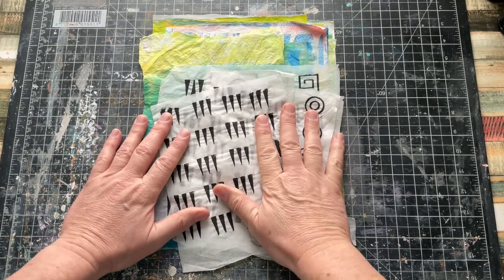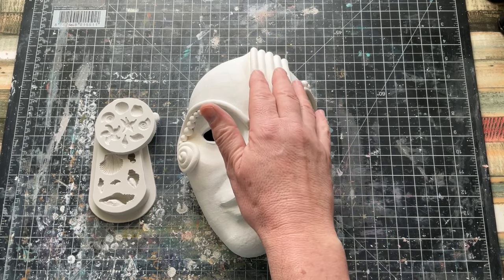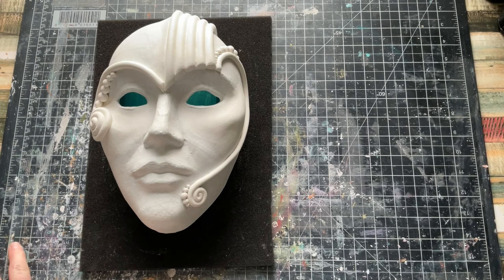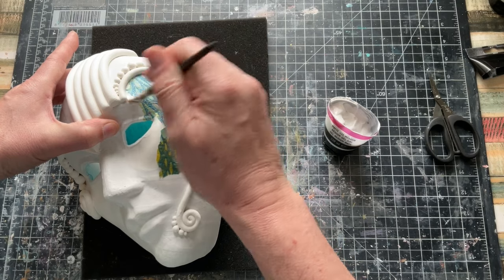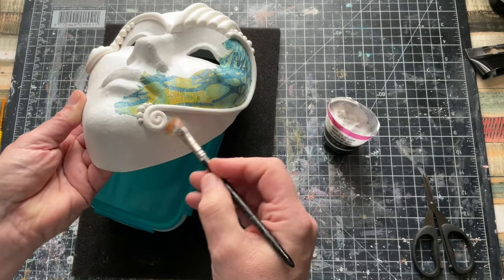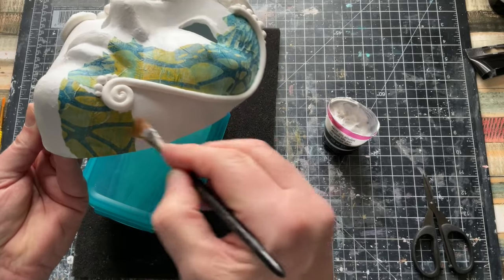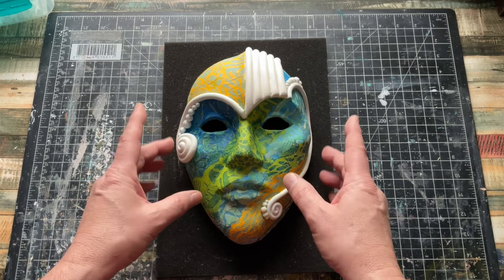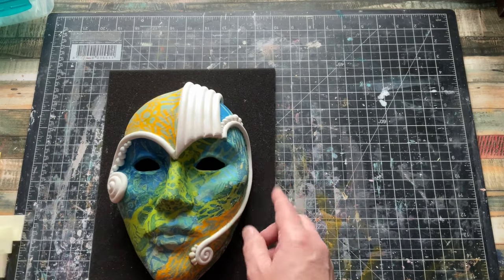Atlantis Warrior Mask, part 4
Let the collage process begin and choices have to be made.

There are five videos in this series and all of the links mentioned in the video series can be found below:

Happy Crafting
Ceri